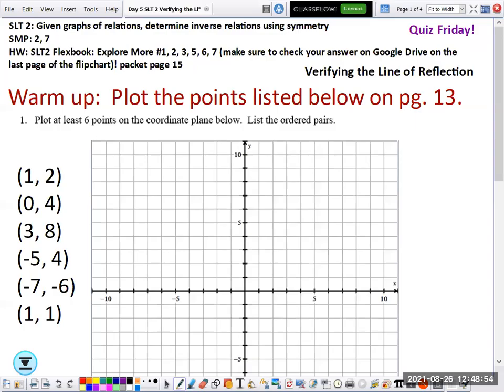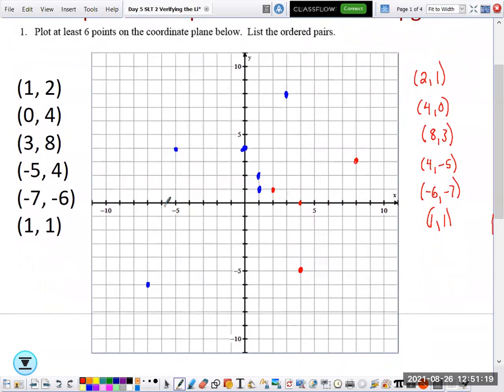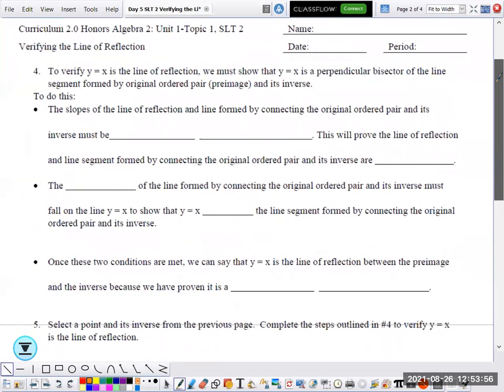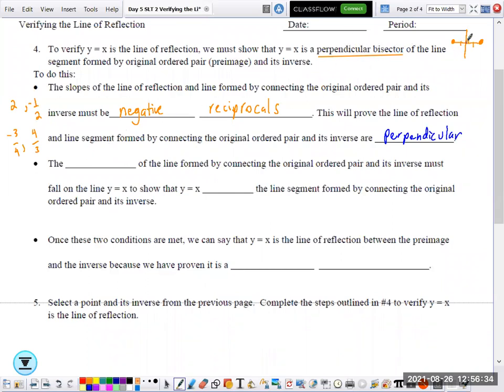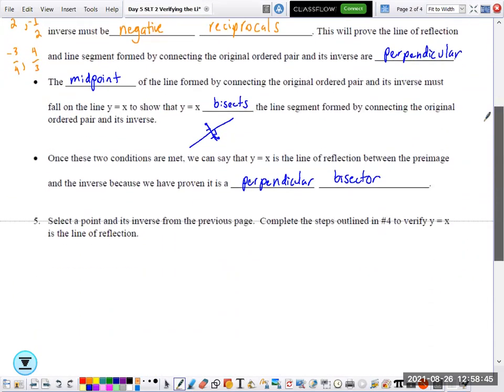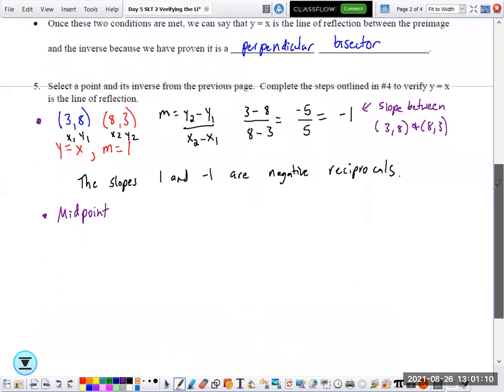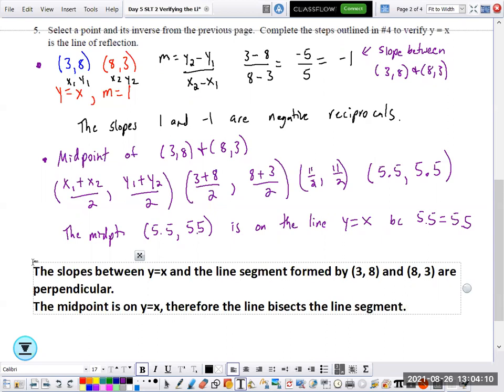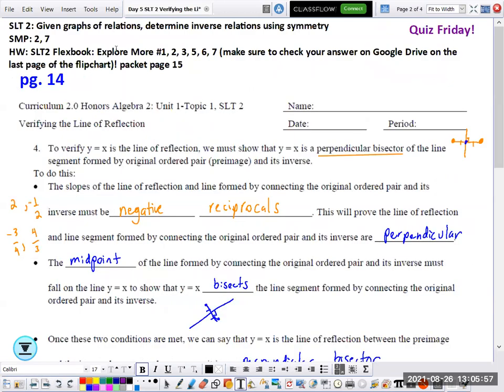Honors Algebra 2 Unit 1 Topic 1 SLT 2H: Verifying the line of reflection